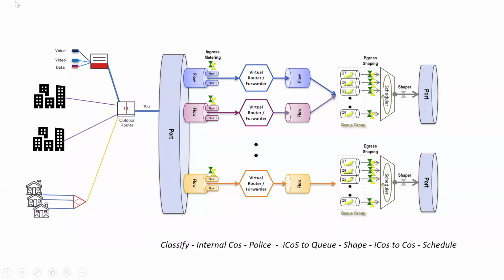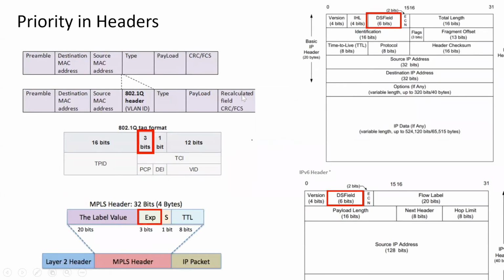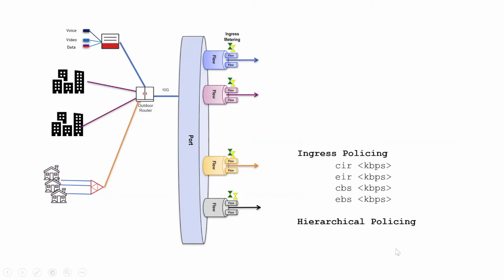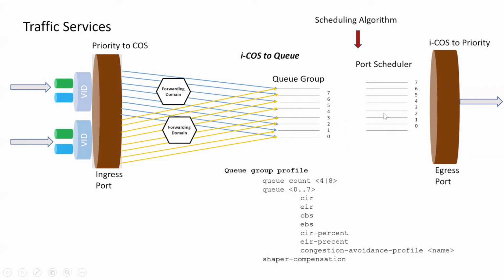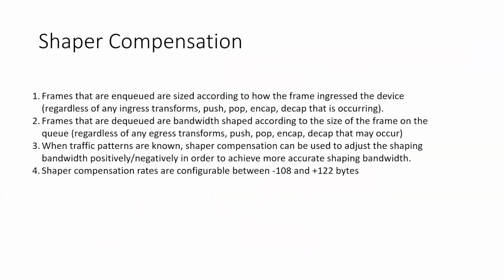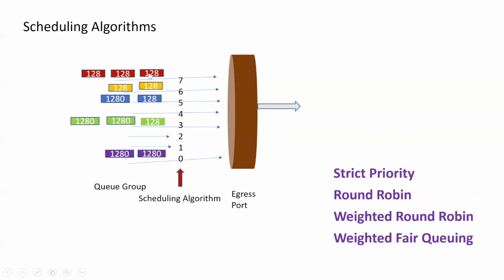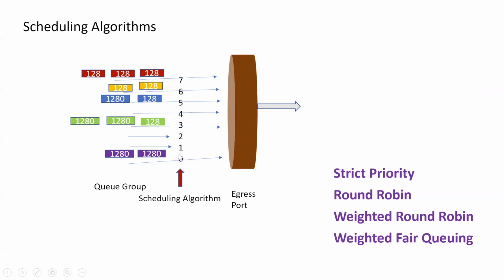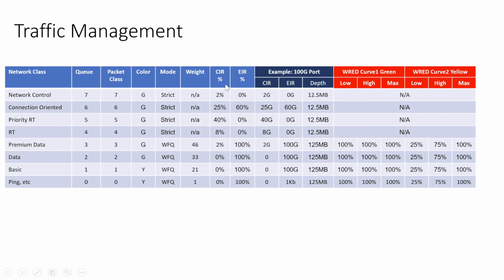Network Traffic Management / QoS on a routers that Policer, WRED, Schedulers(SP, RR, WRR, WFQ)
Overview of network traffic management on a router including policing, WRED/Weighted Random Early Discard, and Scheduling (Strict Priority, Round Robin, Weighted Round Robin, and Weighted Fair Queuing)